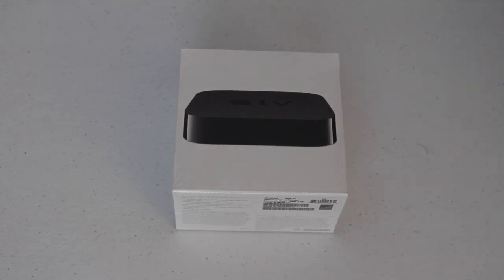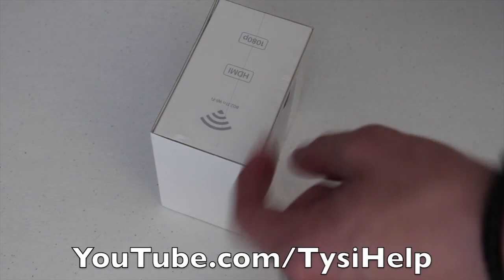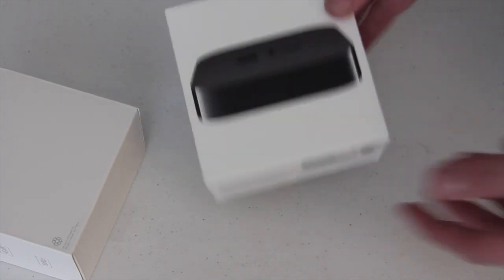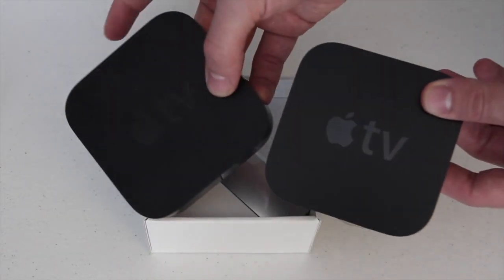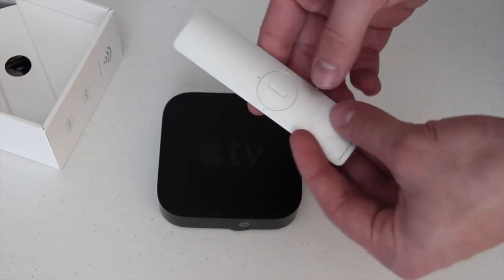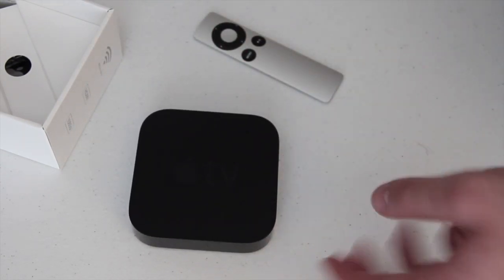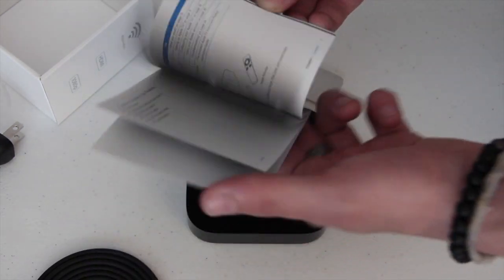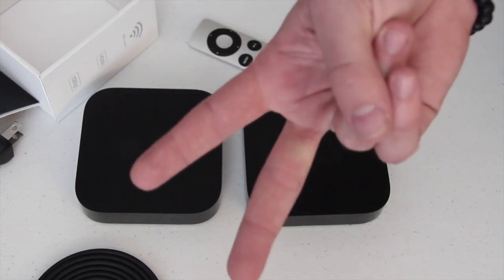Unboxing: New AppleTV (3rd gen)